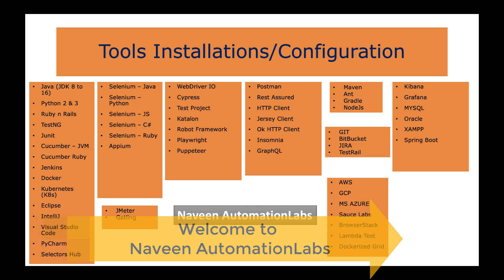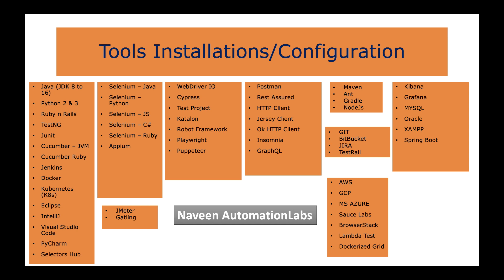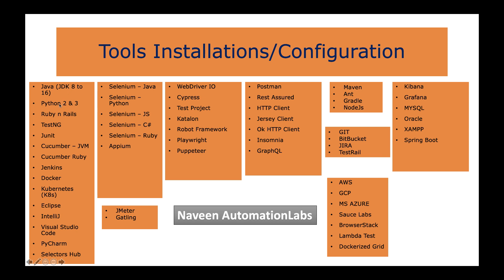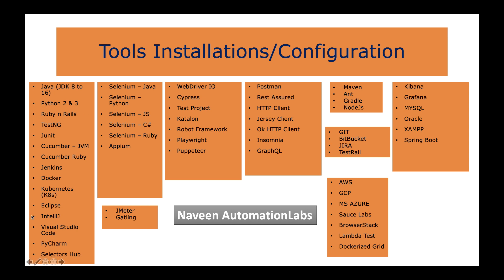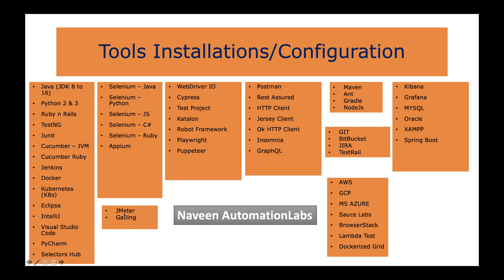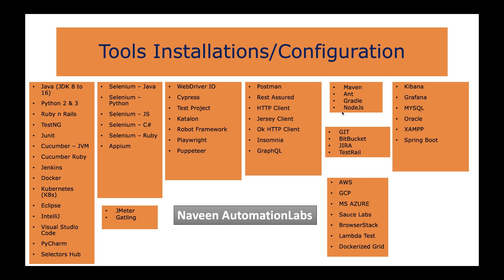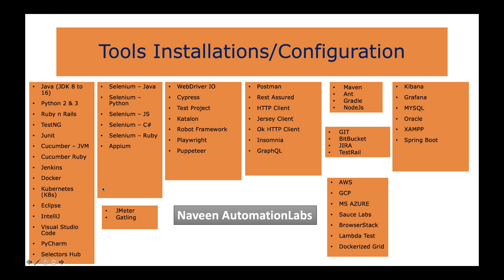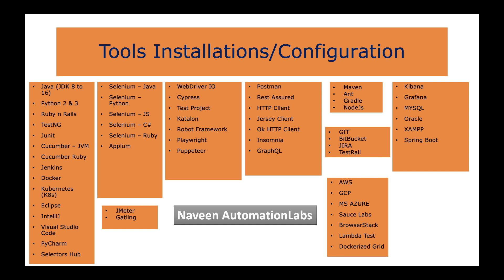Different Tools Setup, Installations & Configuration with One Example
With this video, I am going to start a new series on : Different Tools Setup, Installations & Configuration with One Example.
This series will help to setup the complete tool on different platforms.

Naveen AutomationLabs Paid Courses:
Java & Selenium: